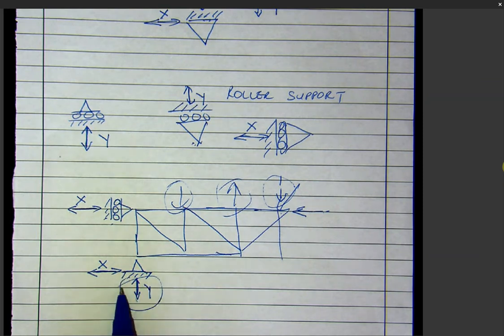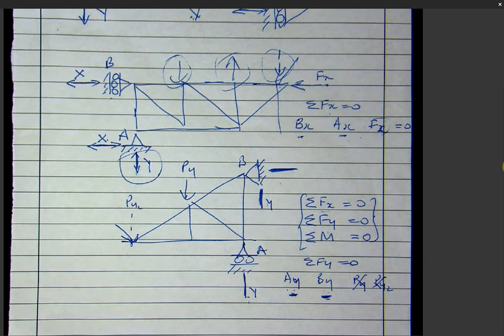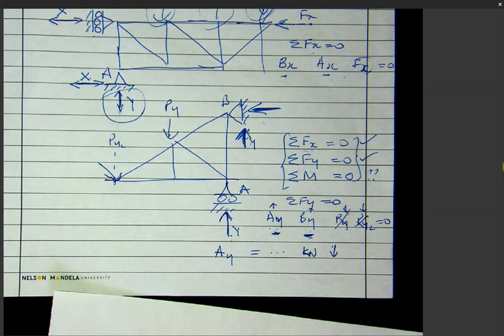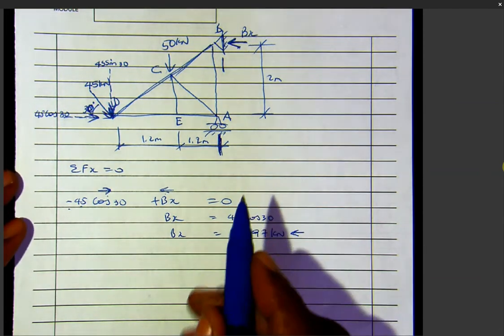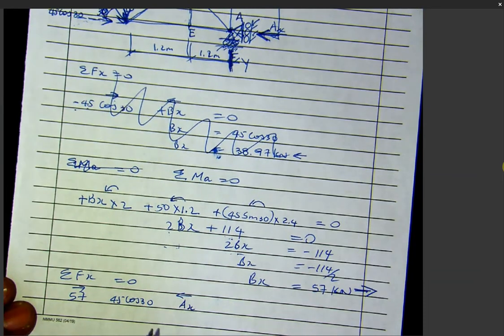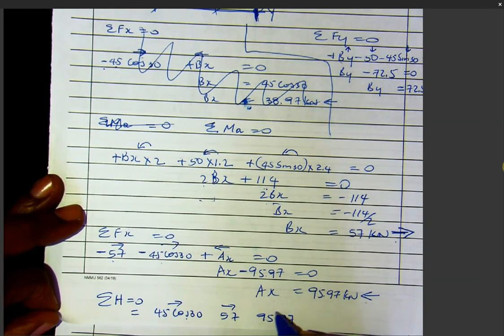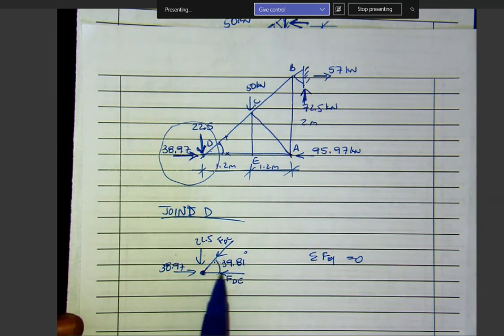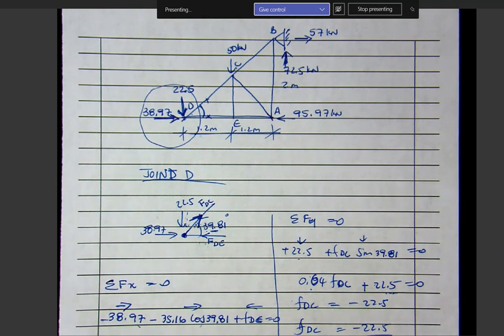Video 1A Truss Analysis HB